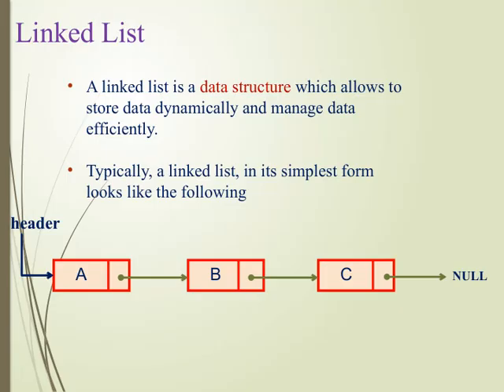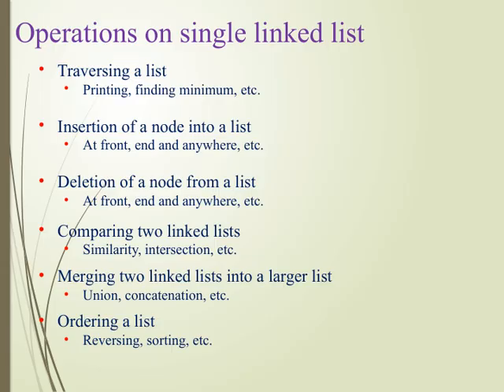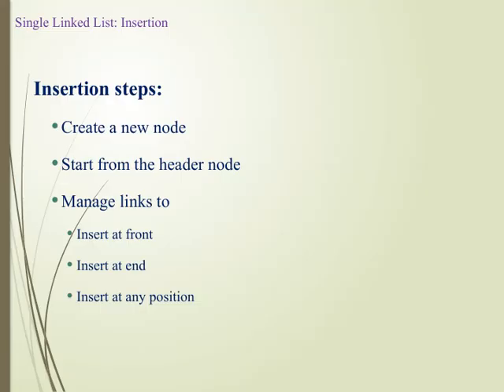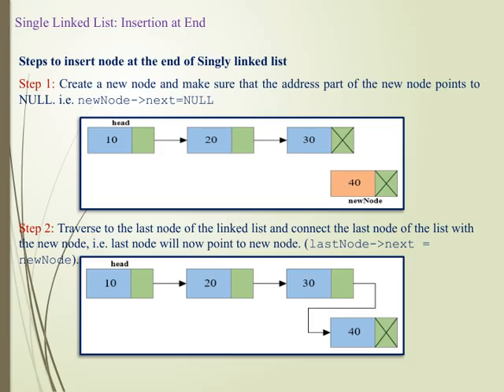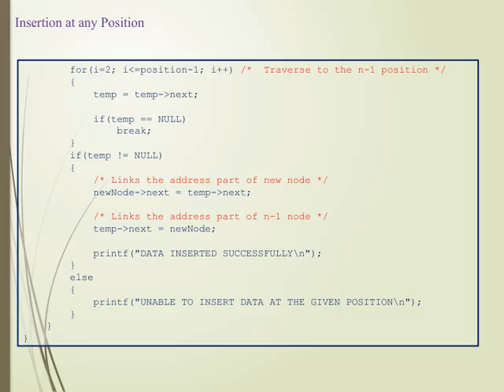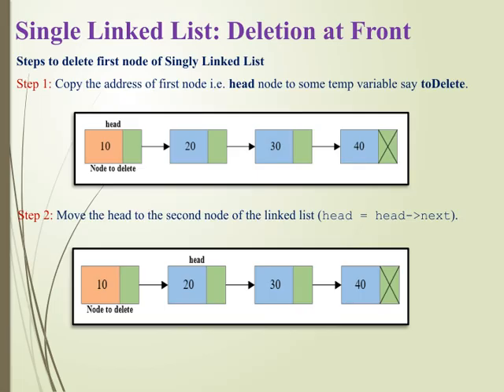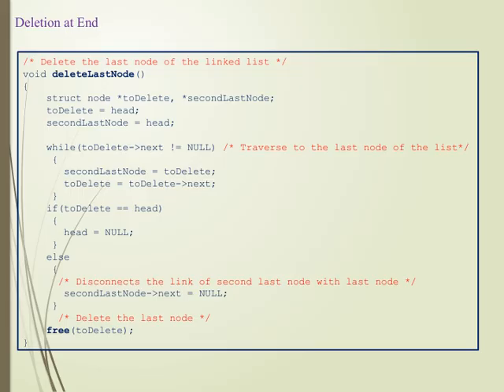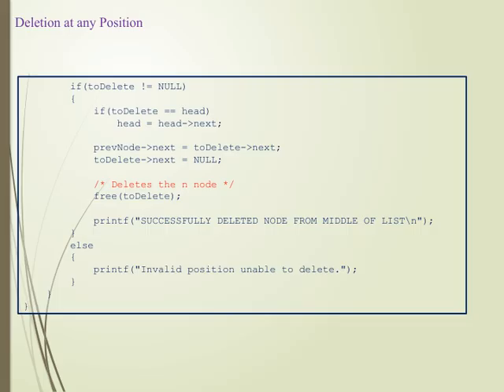Single Linked List / Pubali Das SarkarAsst. Prof.CSE